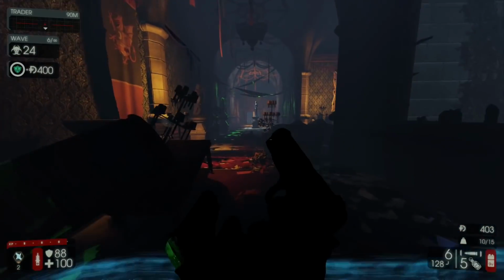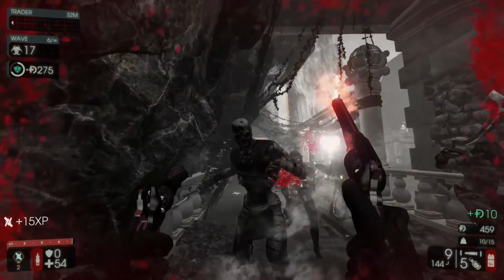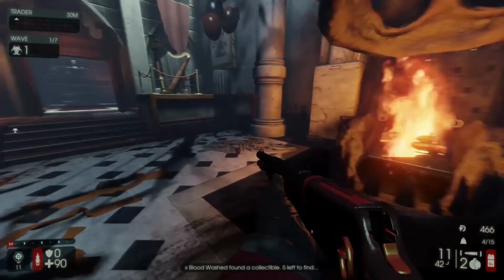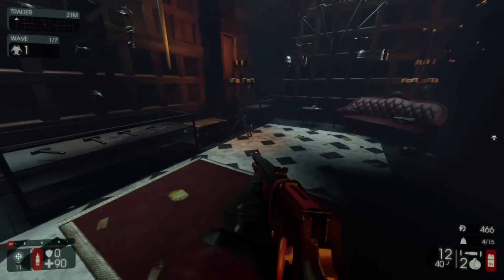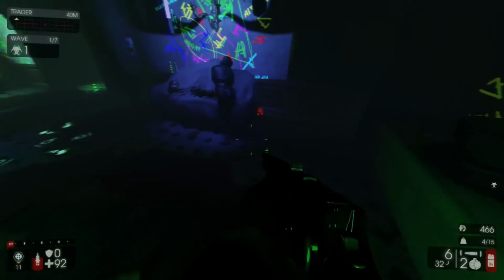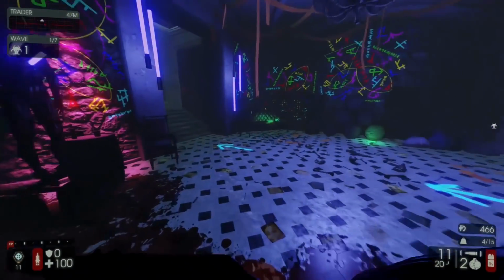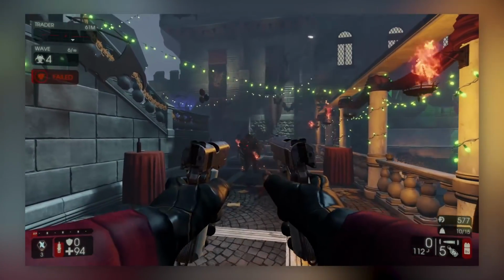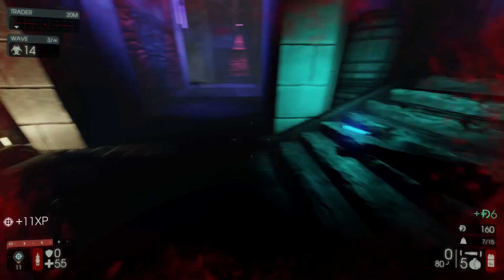Killing Floor 2 Monster Ball Skulls | Achievement + Unlock MKb 42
Killing Floor 2 Monster Ball Skulls - Get the Spooky Scary Skeletons Achievement. Plus, unlock the MKb. 42 (H) and a limited-time Halloween gun skin.

▶ Having Vault Crate Issues? Submit a support ticket (Tripwire can check your account for errors on the backend and send any unrewarded crates)

FAQ

Q: When is the Killing Floor 2 Halloween Update 2018 coming out?
A: It's out right now.

Q: Will it be coming to PS4, Xbox One, or just PC?
A: The Halloween update will have 2 Beta waves on PC and then will launch officially on PC, Xbox One, and PS4.

Q: Can we play the Beta on PS4 and Xbox?
A: Unfortunately, no. The 2 Beta waves are PC-only.

Q: What new weapons are coming to Killing Floor 2 with the Halloween Update?

Q: Why didn’t the M32, Fire Axe, or Thompson SMG get added in the Halloween Update?
A: The “Last Chance” Community Weapon poll is for choosing a weapon for a “future update” (presumably Christmas 2018).

Q: What platform do you “Chris BMB” play on?
A: I mainly play on Xbox, but I do occasionally play on PC.

Q: Why does your Killing Floor 2 gameplay look so good?
A: I play on Xbox One X. I currently have a 1080p Tv, so the image is super-sampled down to 1080p from 1600p. I capture gameplay by plugging a USB HD and using the X1X’s capture feature.

Video Details

▶ Videos Background Music: Cronos by Malcolm Kirby Jr. (Lawbreakers Ost)